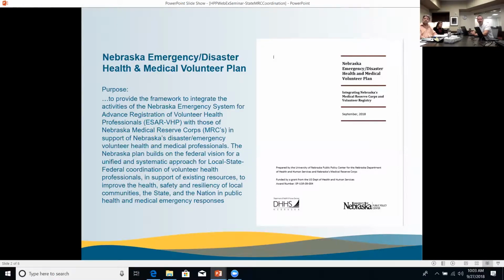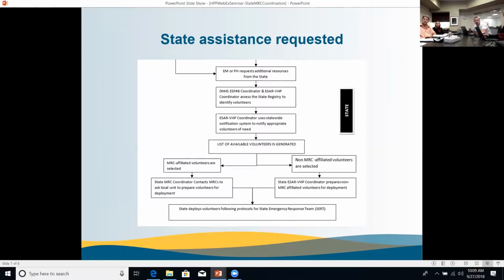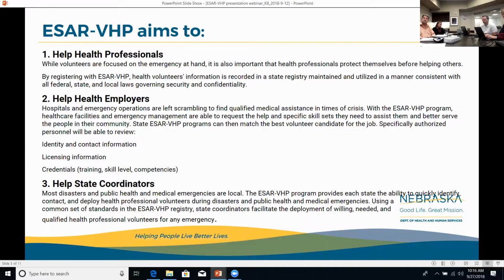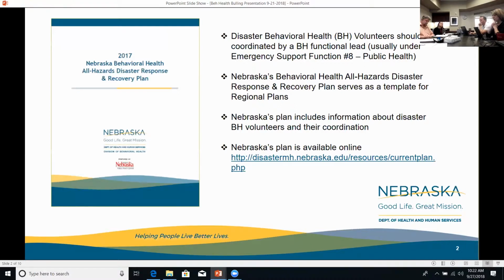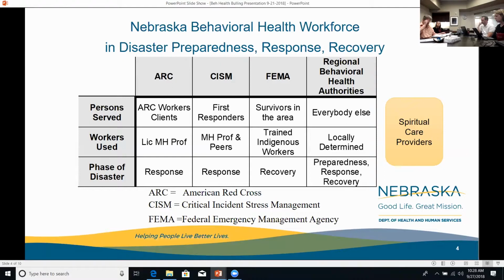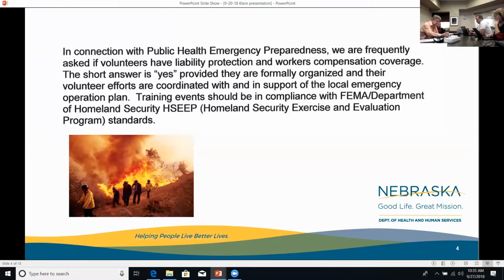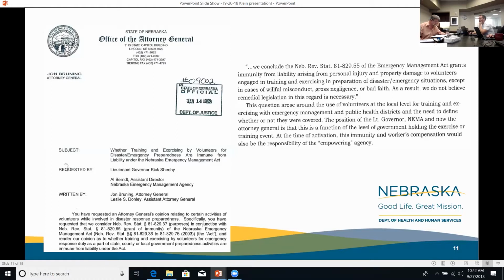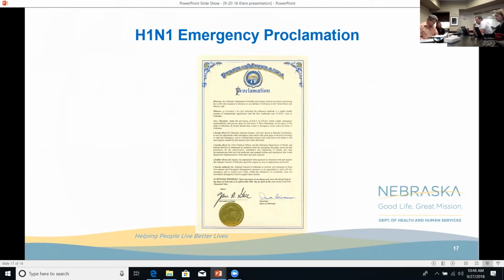September 27 Medical Reserve Corps: Disaster Volunteer Coordination